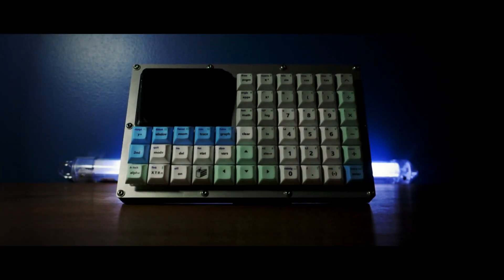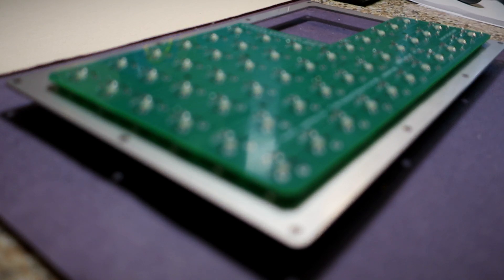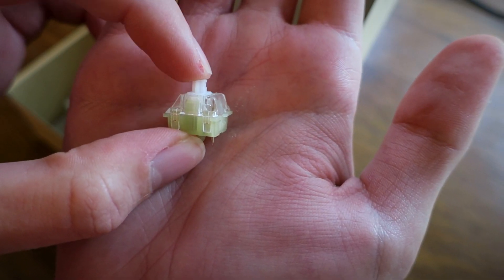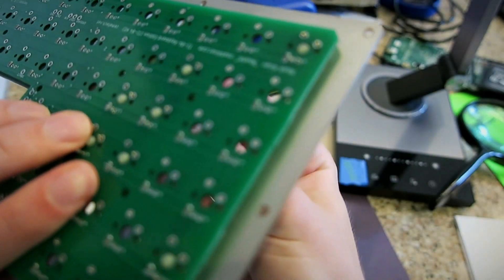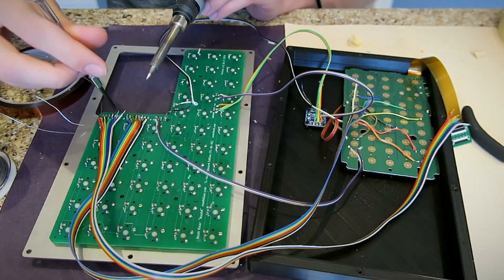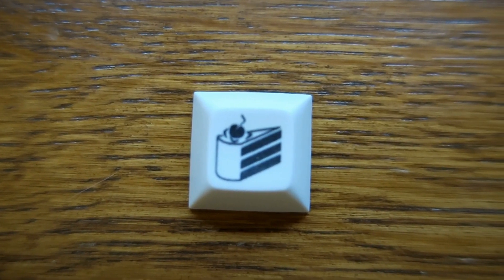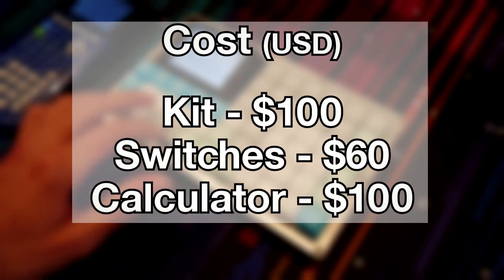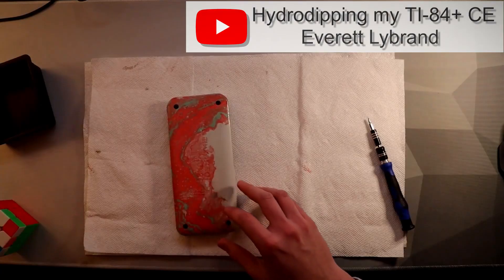The BEST TI-84 Plus CE is a Little Different...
I review my experience turning my TI-84 Plus CE into a mechanical keyboard! This is the best graphing calculator mod I've done so far. Although the TI-84 KE won't be going on a typical calculator buyer's guide or review, any student in high school or college is going to enjoy using it and get a whole lot of attention while they're at it! Just put some Gameboy ROMs on your TI-84 Plus CE and you'll be good to go!

This kit to build a modern desktop calculator was created by Noah Kiser.
Want to discuss the TI-84 KE Project and hear about updates? Join Noah's discord and select the 'TI-84 KE' role